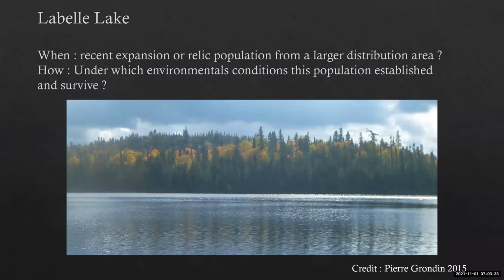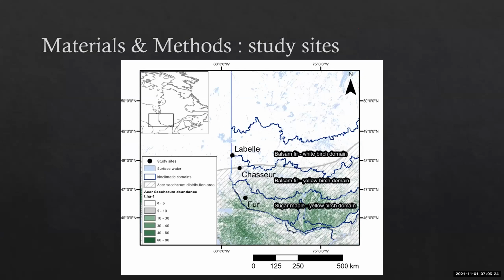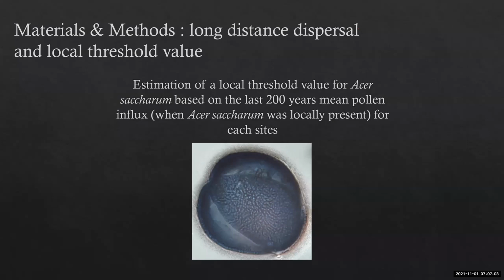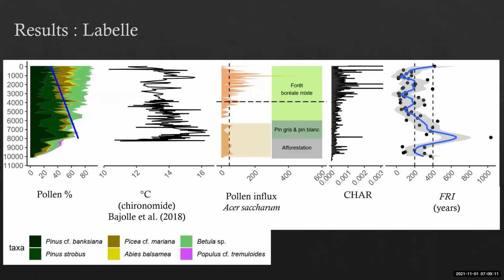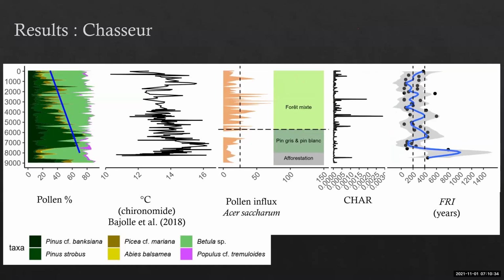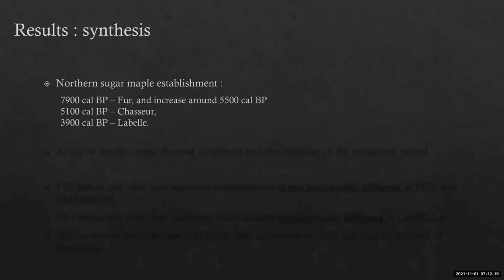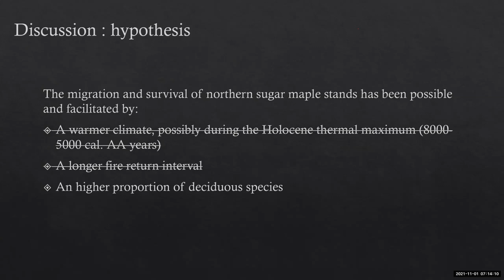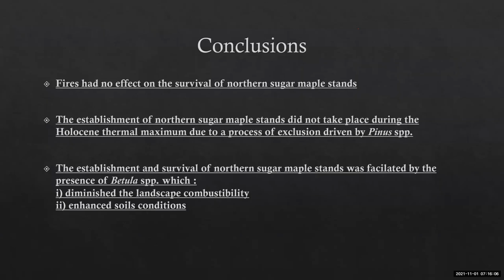IRNonColdForests2021 JordanPaillard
From exclusion to facilitation, the case study of the sugar maple
marginal population formation throughout the Holocene in western Québec